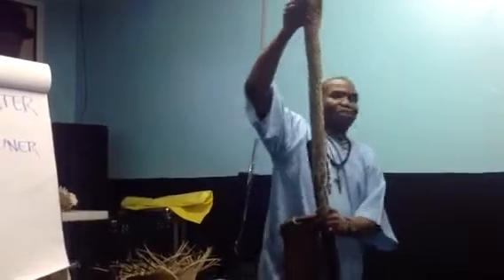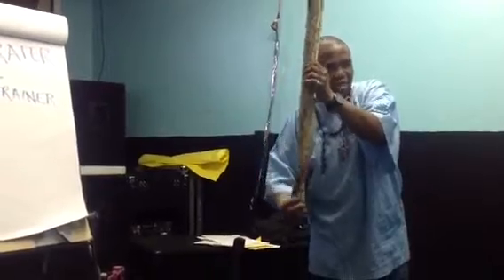Learning Names of Artifacts In Garifuna Part 2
Clifford J. Palacio Garifuna Language & Culture Academy 2012